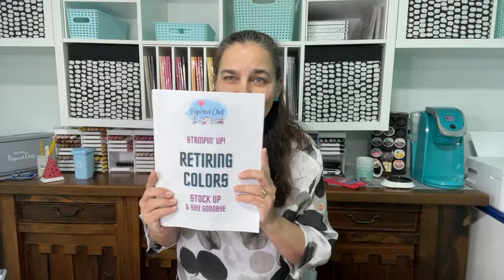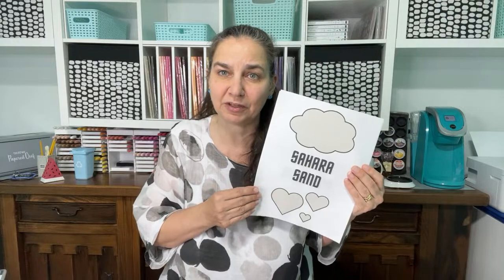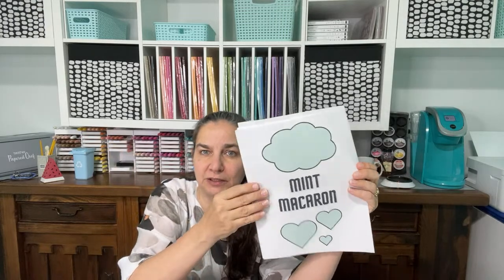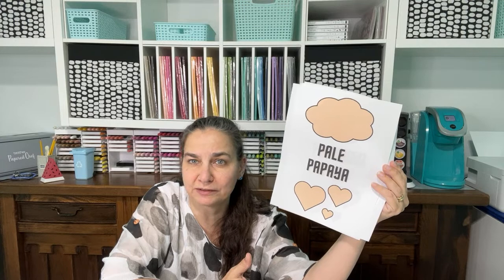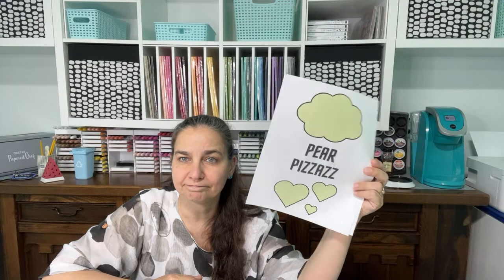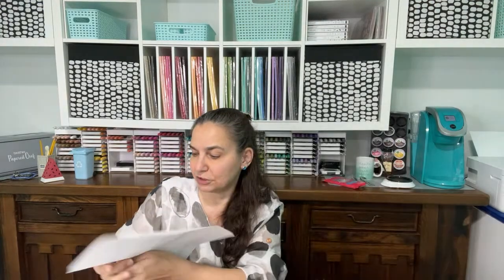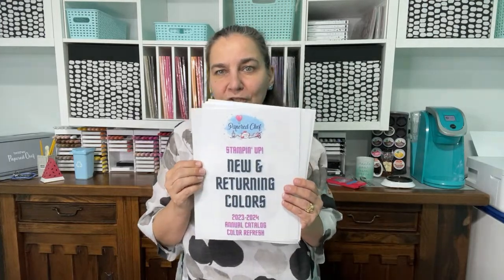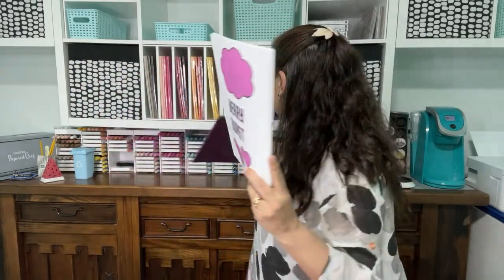Stampin’ Up! Updates - New & Retiring Colors, Stamparatus, Annual Catalog & More!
Would you like a new Annual Catalog next month? If so, please fill out the 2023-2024 Annual Catalog registration form. Thanks.

Brother ScanNCut SDX125E